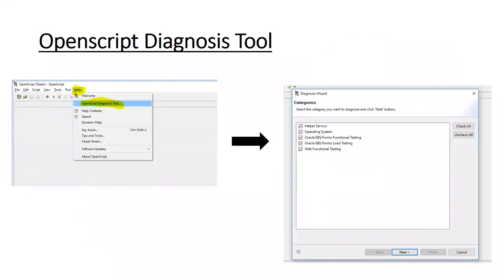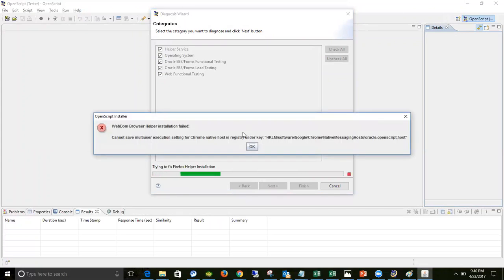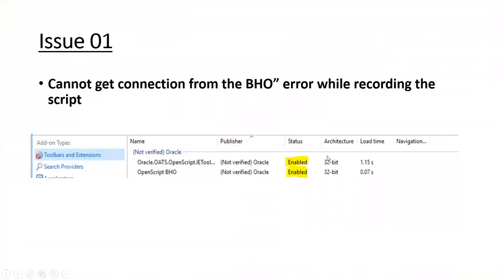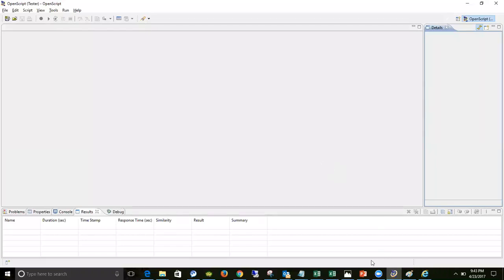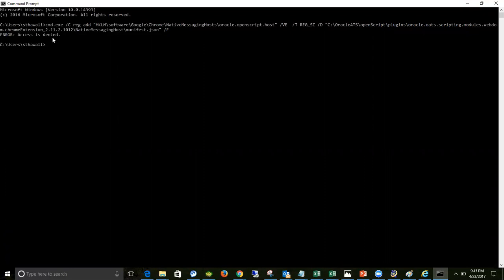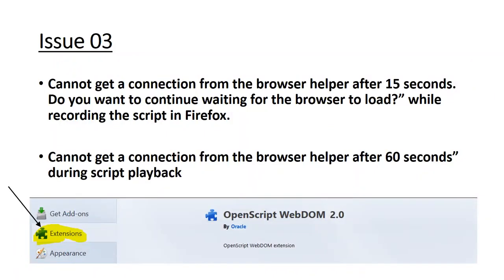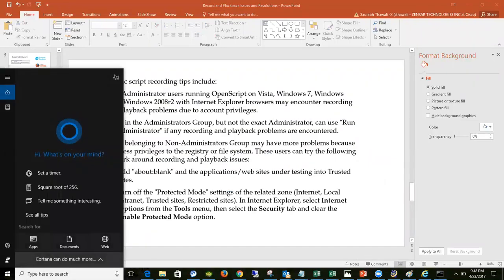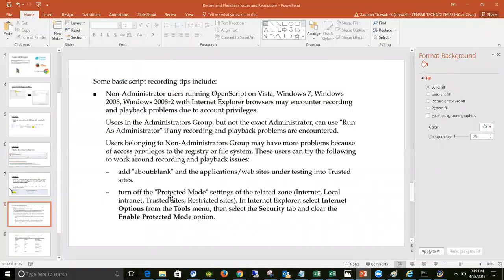#OATS 4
4_Resolve Record and Playback Issues using Openscript#OATS_Automation _4